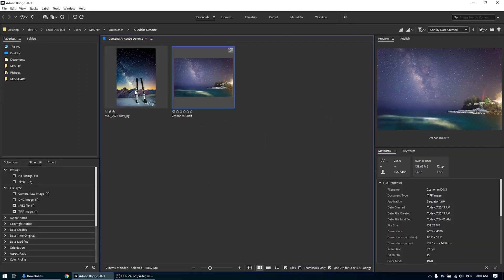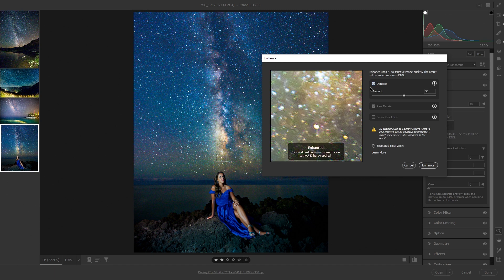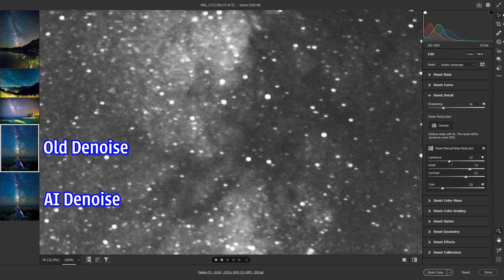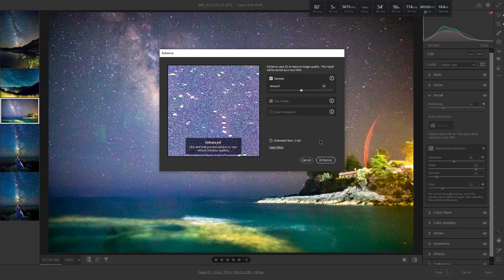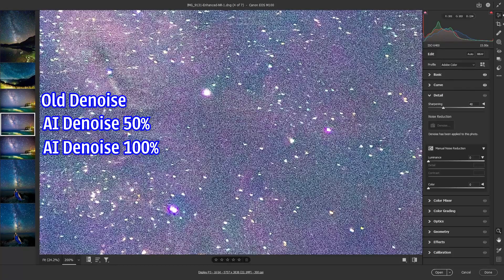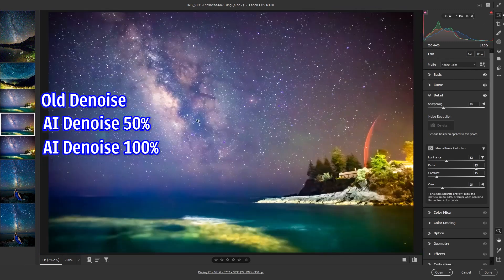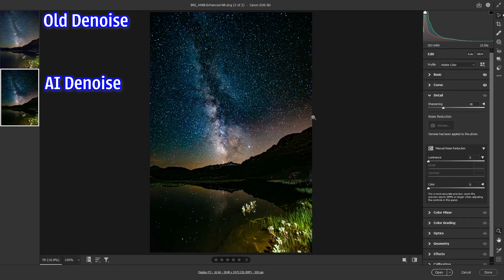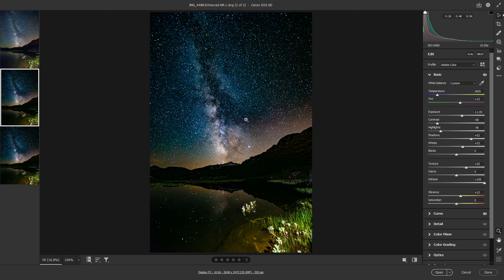this CHANGE EVERYTHING!!! No noise with Milky Way with Adobe's AI Denoise - Lightroom & Camera RAW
Adobe introduced AI Denoise in Lightroom! Late to the AI game on denoising but strong…
I tested the AI Denoise incorporated in the new Lightroom and Camera Raw update. I used one of the noisiest Hight ISO images… one exposure Milky Way photos. Also, compared with Sequator and Staked images.

0:00 Intro: Adobe’s AI Denoise
0:42 What files will work with AI Denoise
1:00 The RAW photos for this video review
1:38 Apply AI Denoise VS Old Noise Reduction
5:15 AI Denoise on a very grainy and old APS-c camera
7:48 AI Denoise VS staked in Sequator
9:09 Gopro Milky Way - AI Denoise
11:00 dose AI Denoiser need Internet?